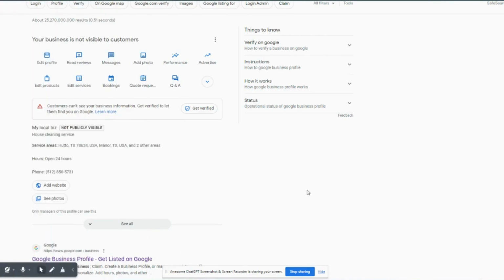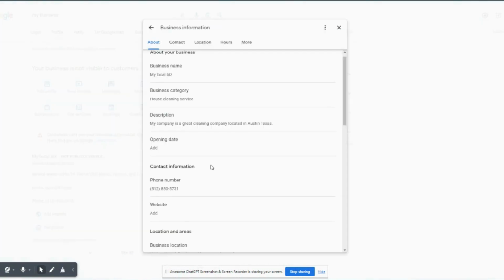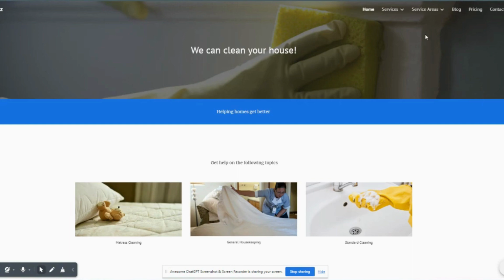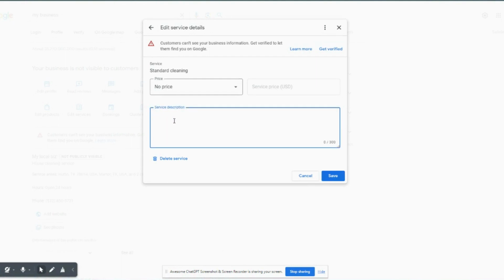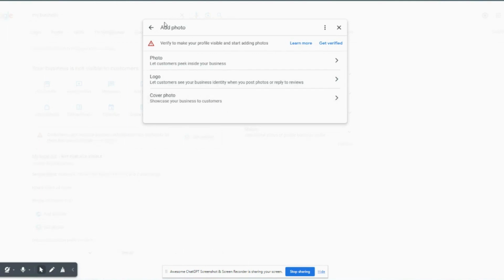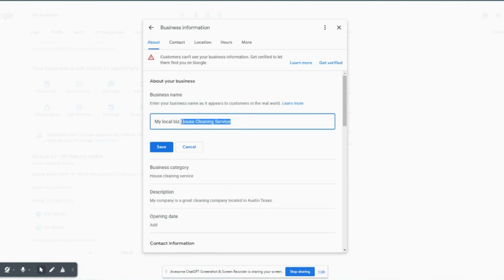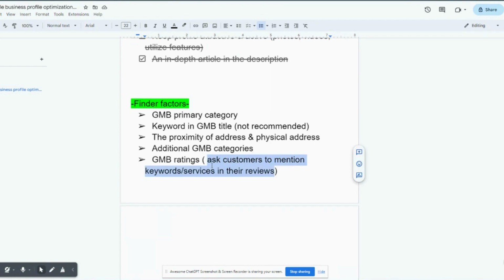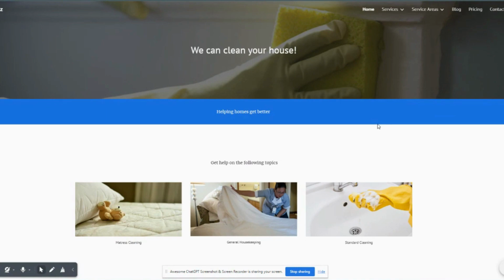Google business profile optimization 2024 | Non-Techies Guide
Ready to unleash the power of your Google business profile aka google my business? This Google business profile optimization 2023 video is your go-to resource for non-tech-savvy individuals who want to optimize their profile and skyrocket their business. Learn the insider tips and tricks to stand out in the digital marketplace!